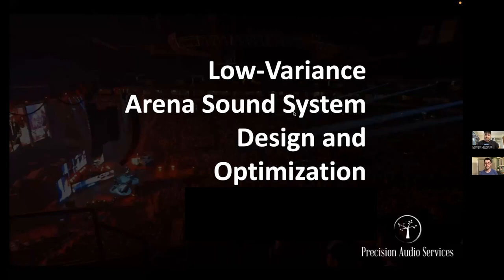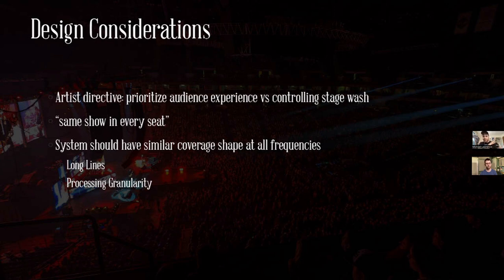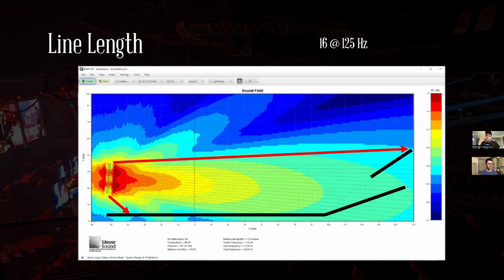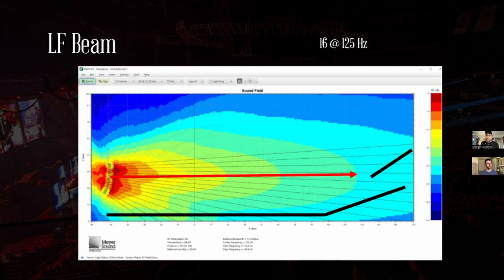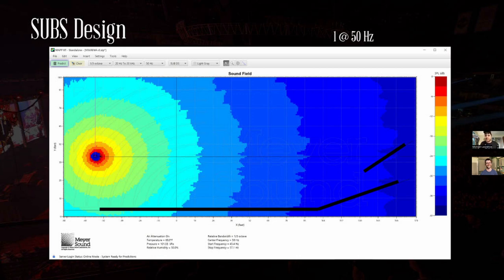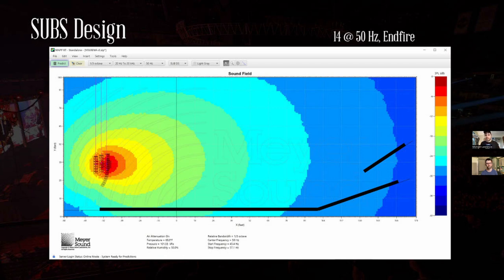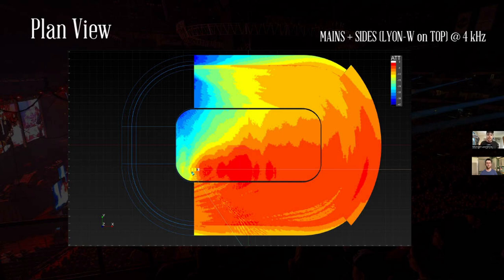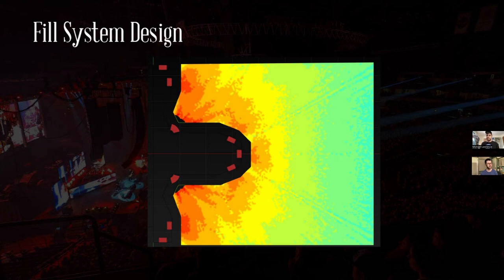Designing Low Variance Sound Systems | Pt. 1 of 3 with Michael Lawrence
►► Get Michael Lawrence's Book - Between The Lines: Concepts In Sound System Design & Alignment

00:00 - Intro
01:45 - Low Variance Definition
04:28 - Design Considerations
08:57 - Line Length
16:52 - LF Aiming
21:18 - Processing Granularity
24:40 - Mains & Subs Design, Vertical Coverage
31:38 - Plan View HF Coverage
34:02 - Side Hang Design
41:29 - Fill System Design
46:34 - Downfill System Design
49:43 - Wrapup